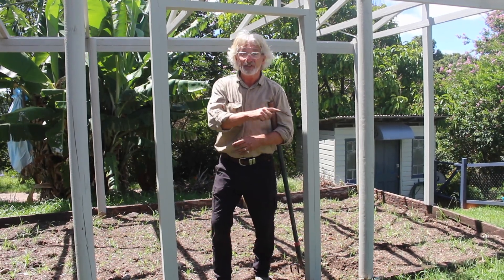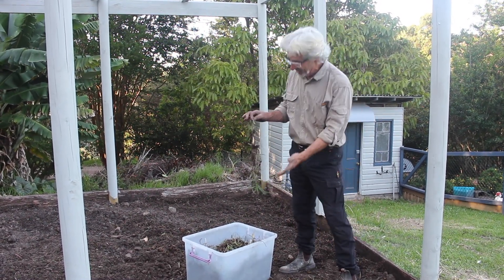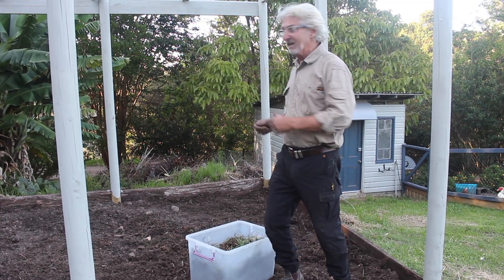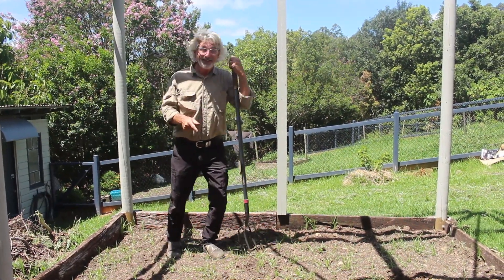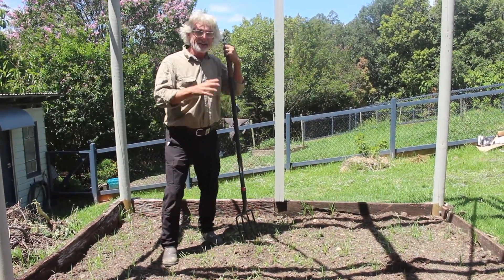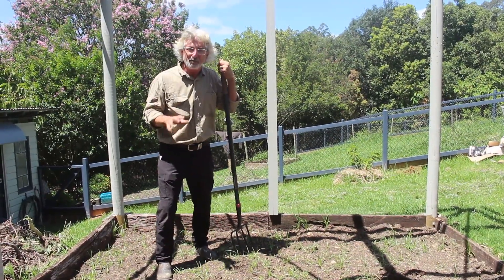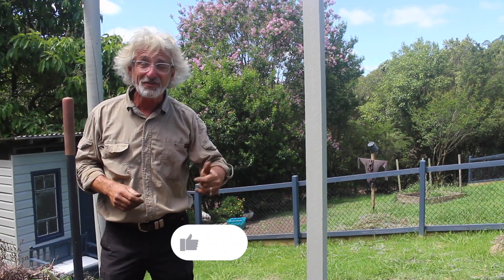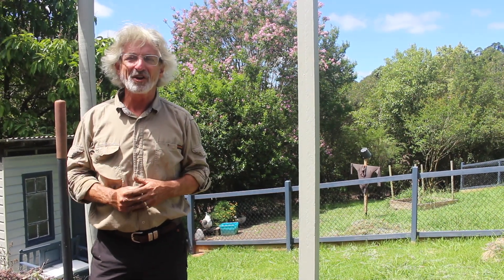How to control nutgrass - update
During our previous video we promised an update about how the removal of nutgrass was going in a new garden bed. The removal has been challenging, but is showing signs of being effective. Watch the progress here.

Key Topics Covered:
Understanding Nutgrass:
Learn about the characteristics of nutgrass and why it's a persistent weed in lawns and gardens.

Effective Good Gardening Practices:
Discover the importance of proper lawn care, organic mulching, and other cultural practices in creating an environment that's less favorable to nutgrass.

Mechanical Control Techniques:
Get hands-on with practical tips for mowing, hand pulling, and other mechanical methods to keep nutgrass in check.

Strategic Herbicide Application:
Understand the best times to apply herbicides and discover effective, safe products to target nutgrass without harming your desired plants.

Preventative Measures:
Learn long-term strategies to prevent nutgrass infestations and keep your lawn or garden healthy and vibrant.

This video is your one-stop-shop for nutgrass control. Whether you're a seasoned gardener or just starting out, our advice is tailored to help you achieve a nutgrass-free garden. Say goodbye to the frustration of nutgrass

Homeowners, garden enthusiasts, and anyone looking to enhance their lawn or garden by conquering the nutgrass challenge.